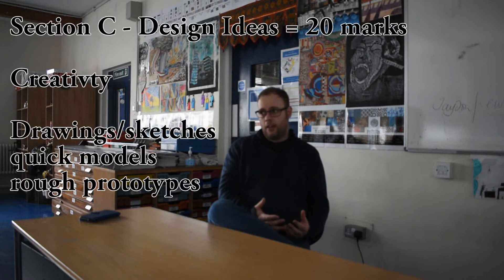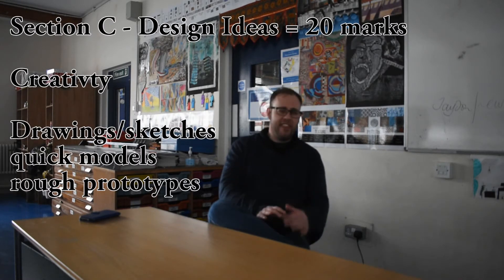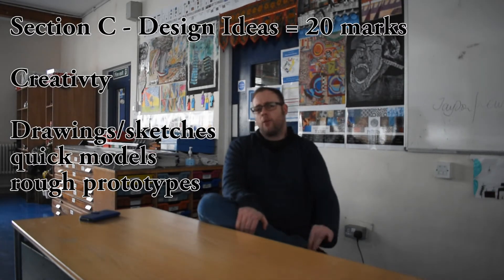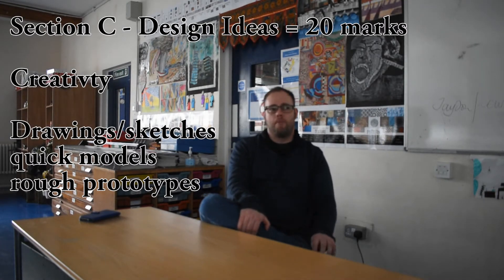Section C Design Technology GCSE NEA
A look at the initial ideas section of the GCSE NEA component of Design Technology.